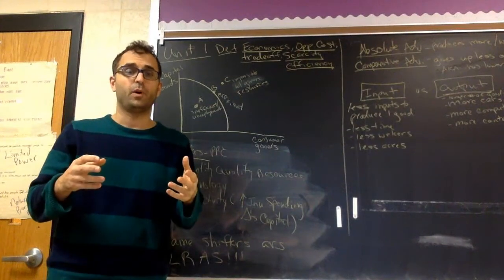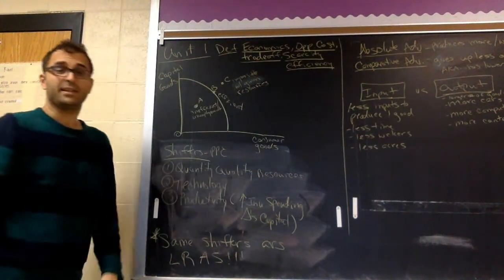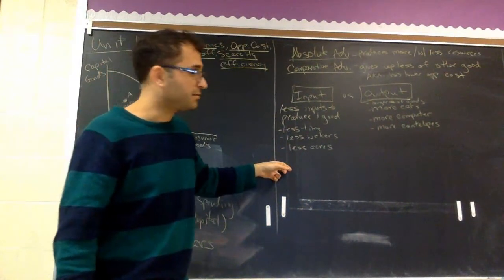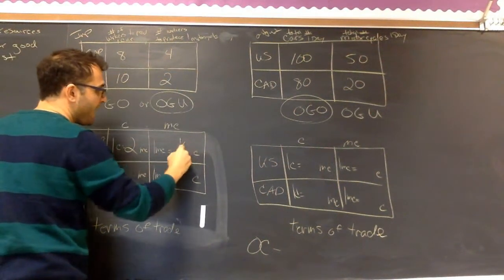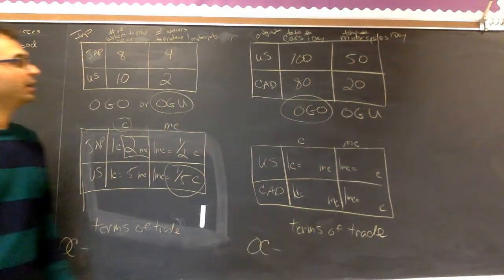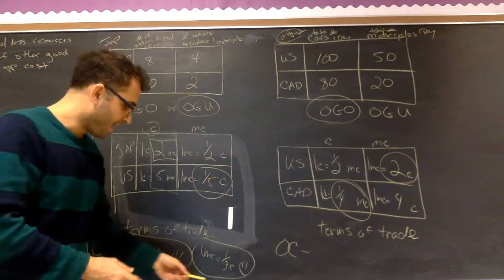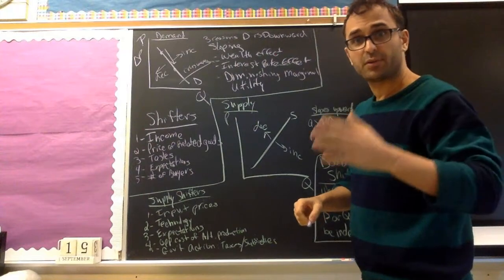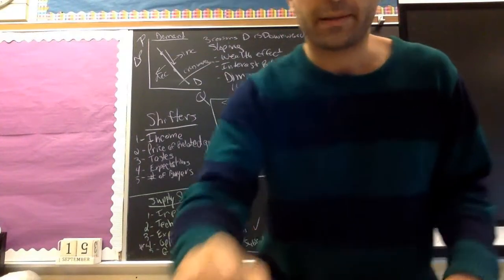Macro Unit 1 Review